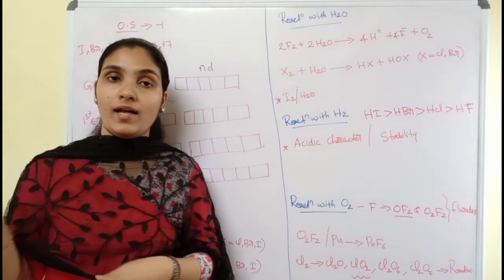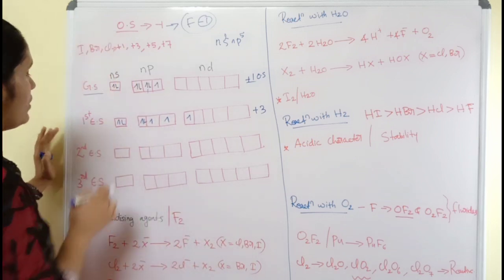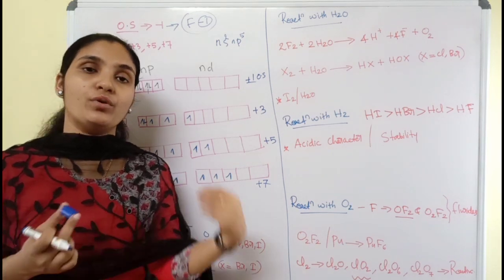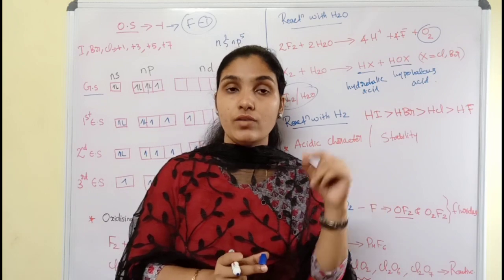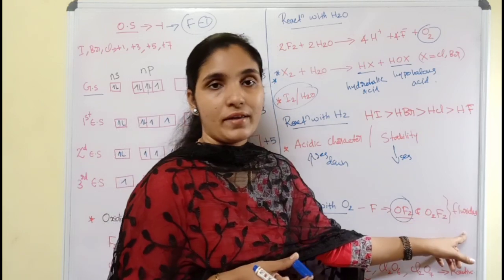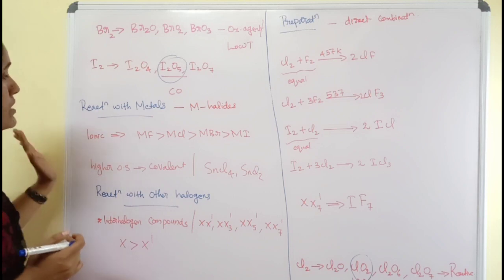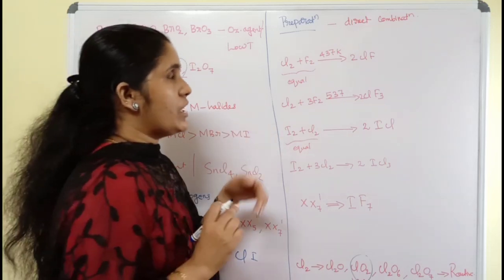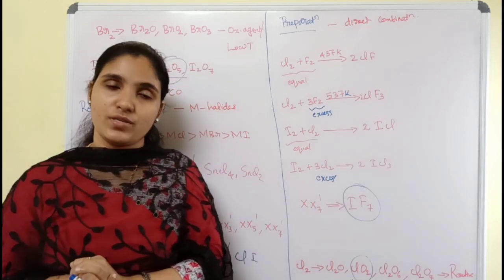P block Elements -6 ll Chemical properties of Group 17 Elements ll